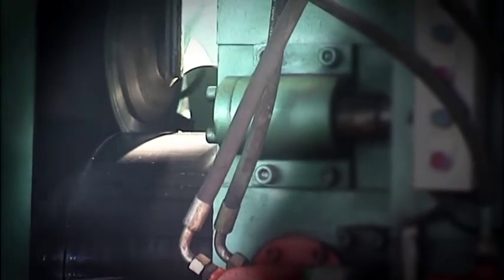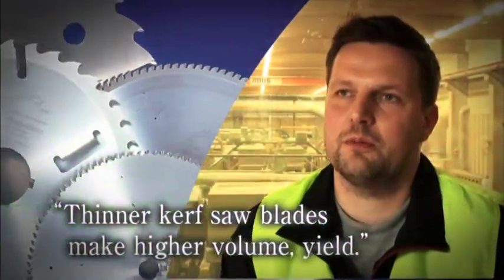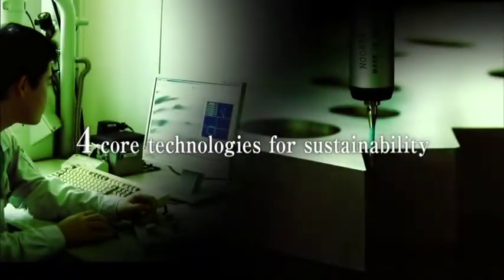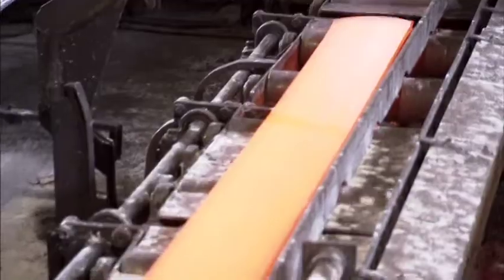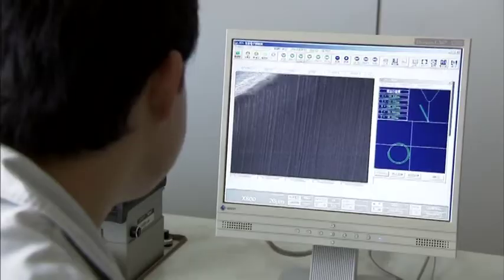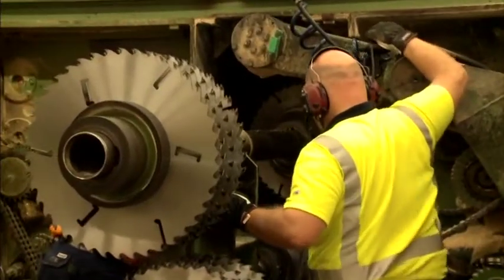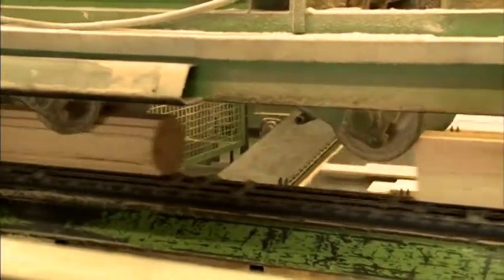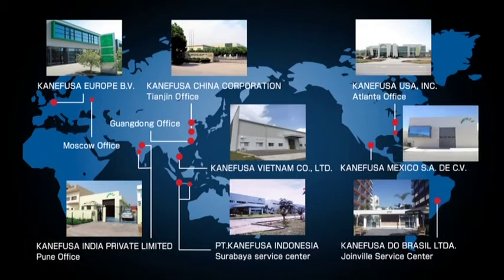Cutting tools woodworking machine